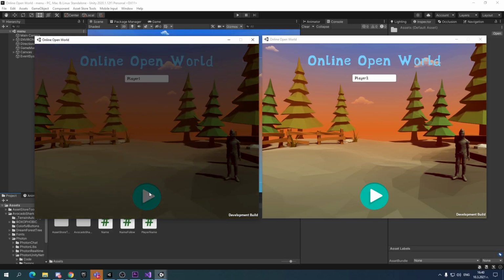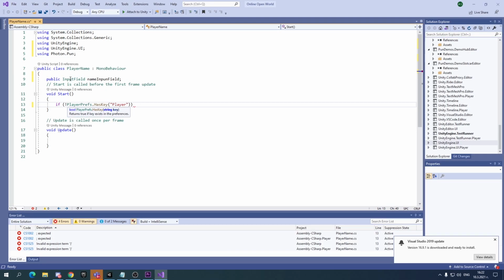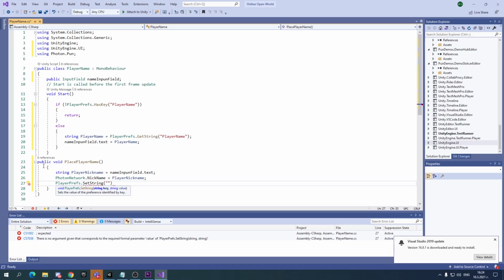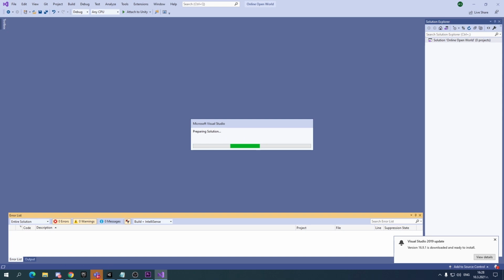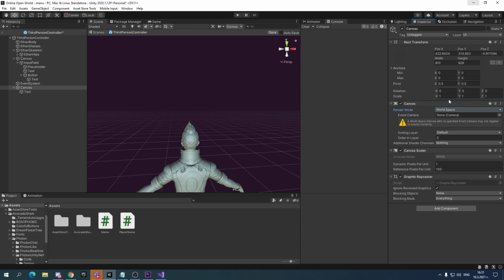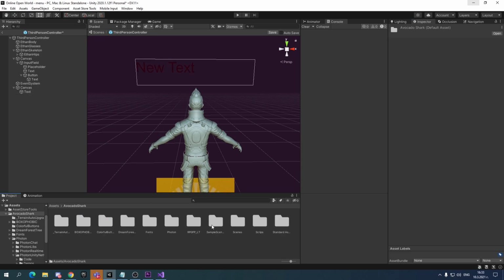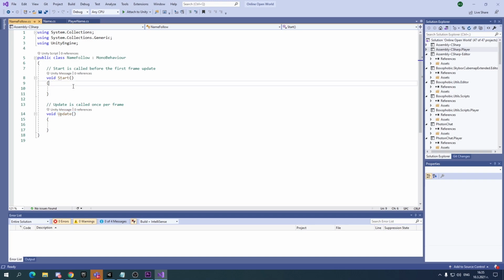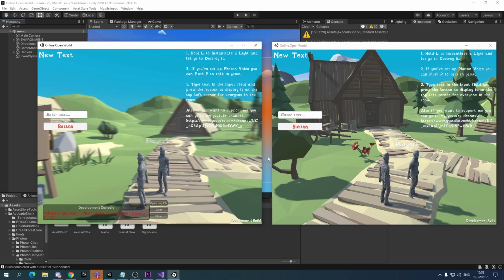How to make Nametags (Unity, Photon) Online Open World Game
In this video, I show how to make nametags using Photon in Unity.